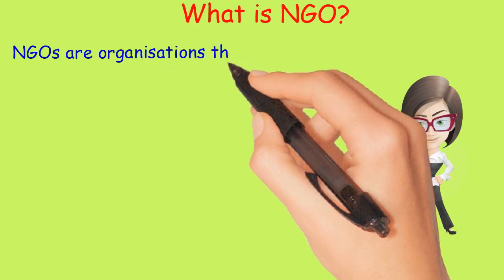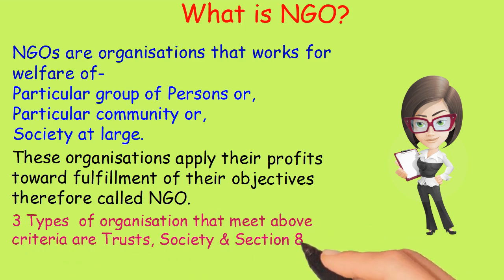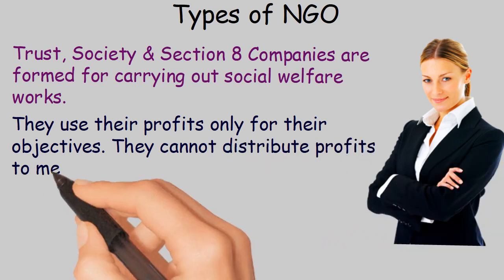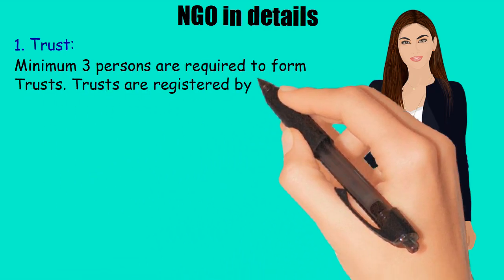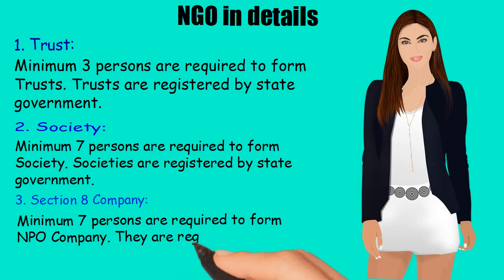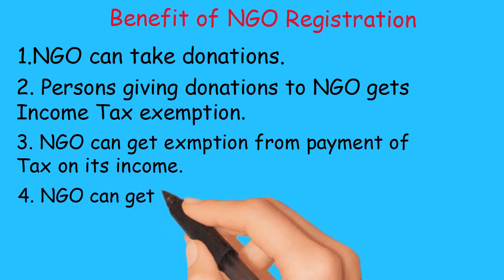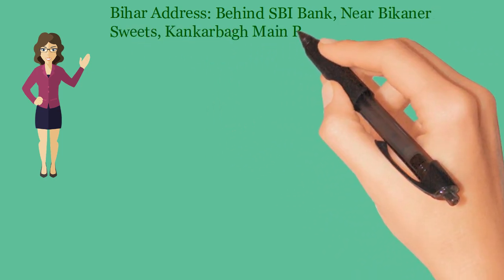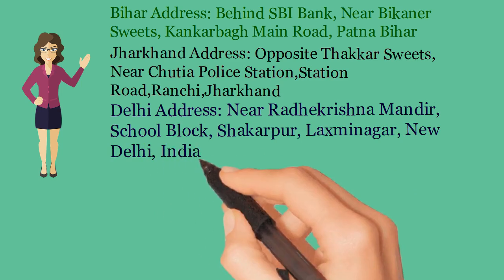NGO Registration in Jharkhand Call +91-8540099000 (Whatsapp)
We provide Section 8 Company Registration, NPO Company Registration, Society Registration, Trust Registration in Jharkhand.